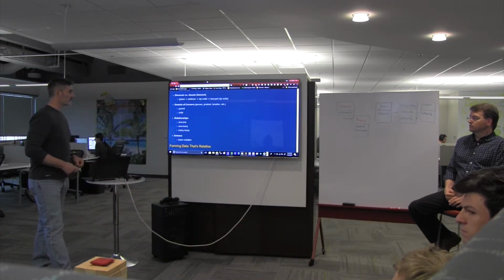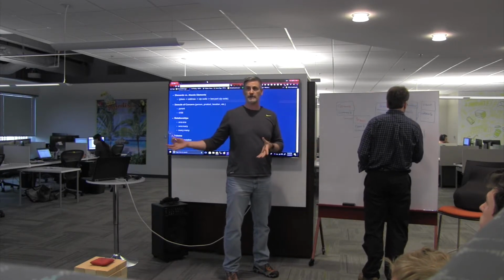Lunch and Learn Series: Database Foundations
Technical Architect, Patrick Jasinski, and Application Architect, Jim Ownby, talk to us about what makes a strong database foundation.